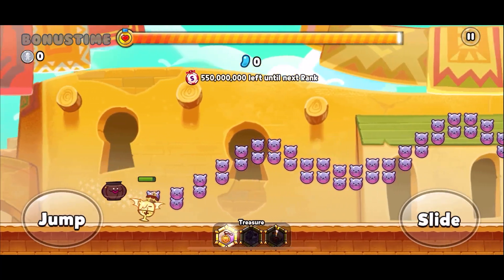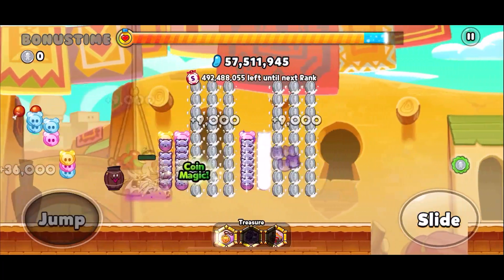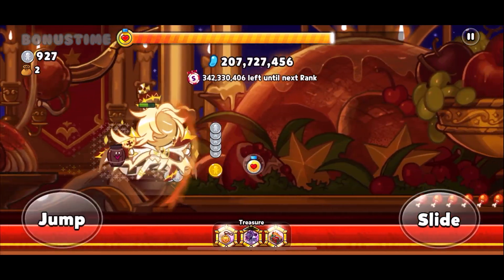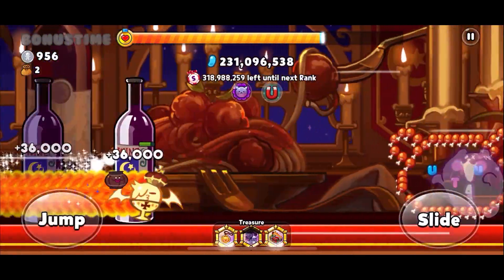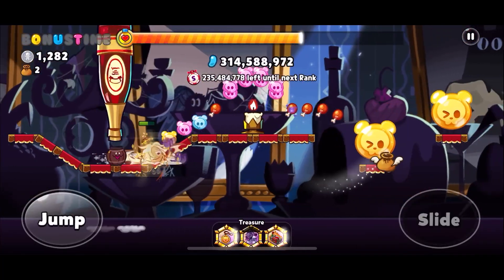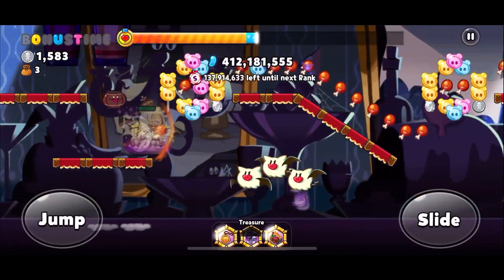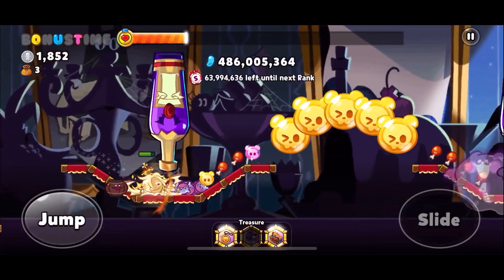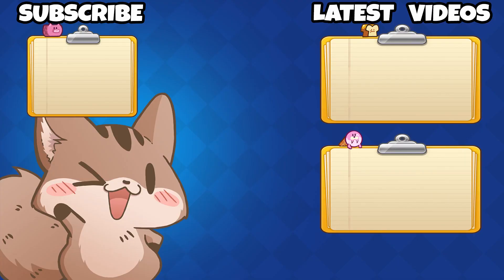CROB VAMPIRE S RANK NO GRAPE DETOX BONES' MOBILE CLINIC Cookie Run Ovenbreak